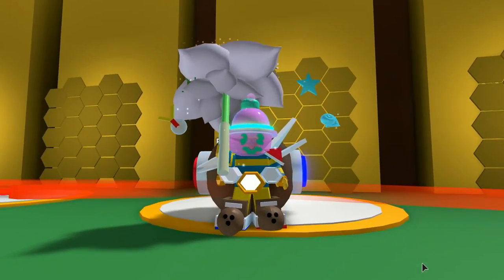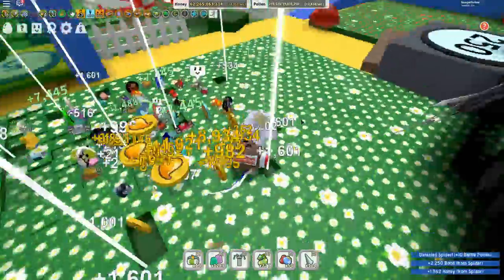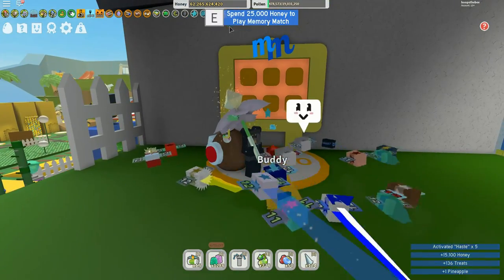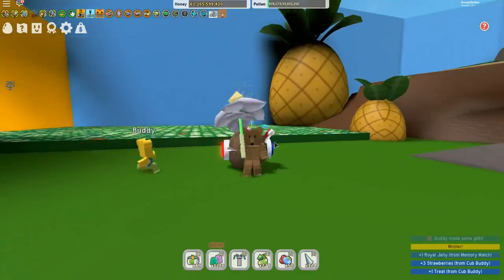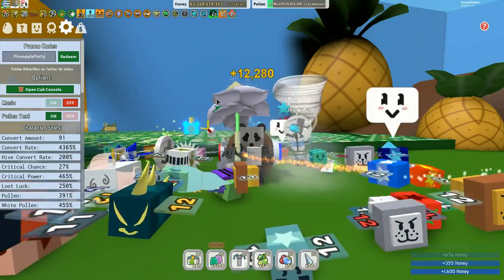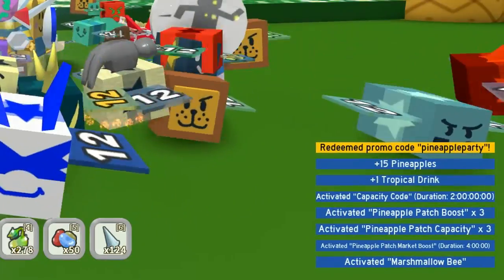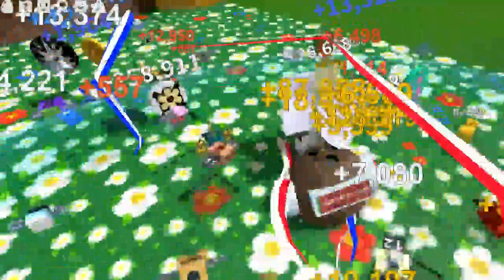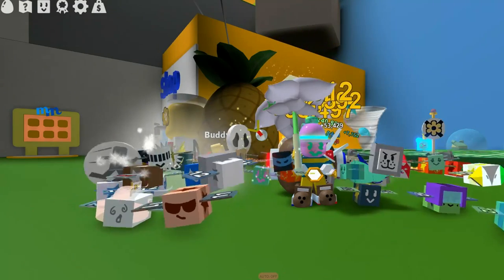BEE SWARM SIMULATOR CODE - PINEAPPLE PATCH BOOSTS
Guys, there is finally a NEW BEE SWARM SIMULATOR CODE for the pineapple patch. And it included a 2 day capacity boost, so go get busy as a bee and start farming.